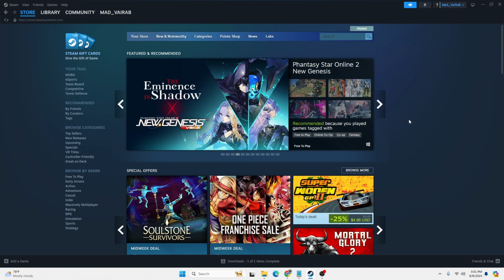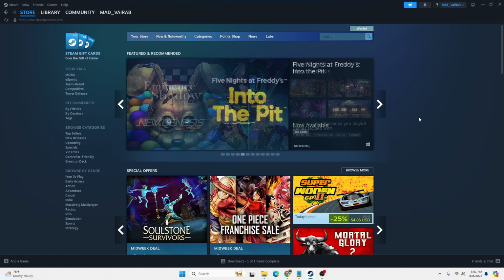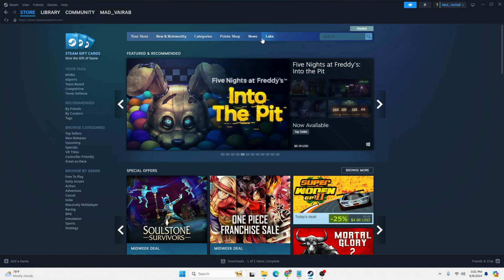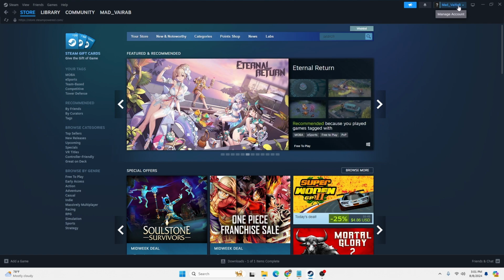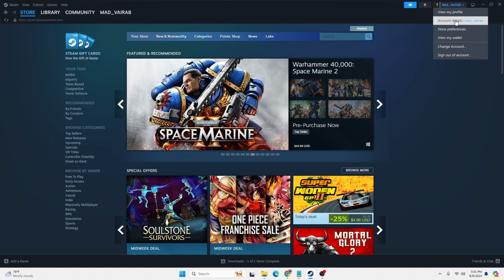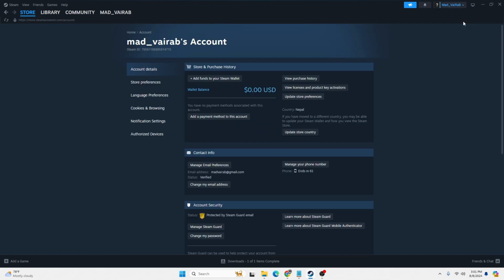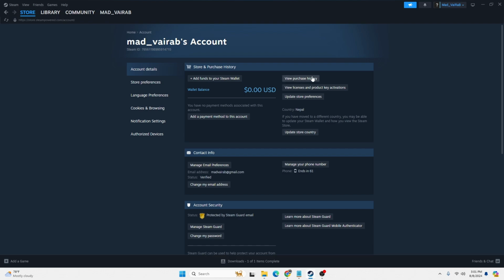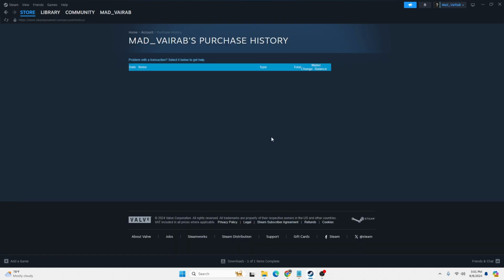How to View Purchase History on Steam 2024?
How to View Purchase History on Steam 2024? | TutorialGuru

Curious about your past purchases on Steam? In this tutorial, TutorialGuru will guide you through the steps to view your purchase history on Steam in 2024. Keep track of your transactions easily with our detailed guide.